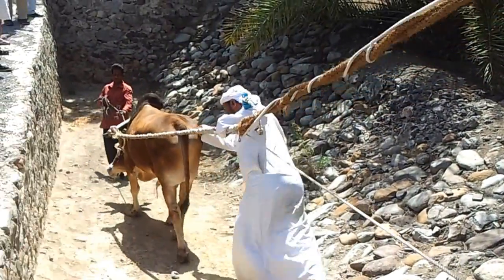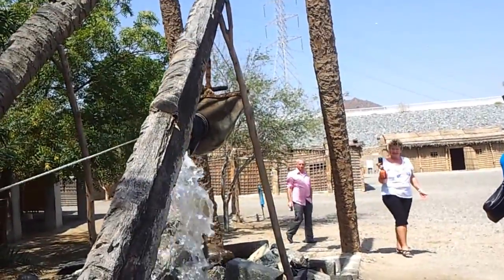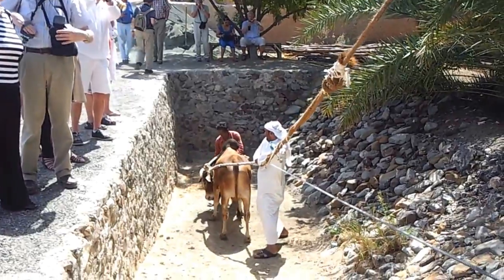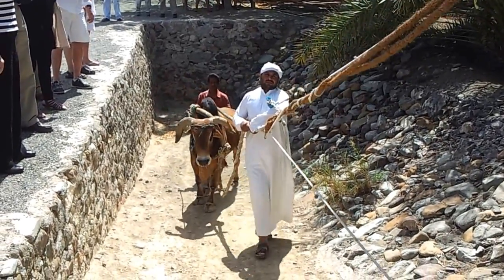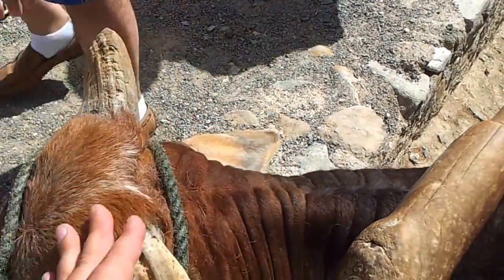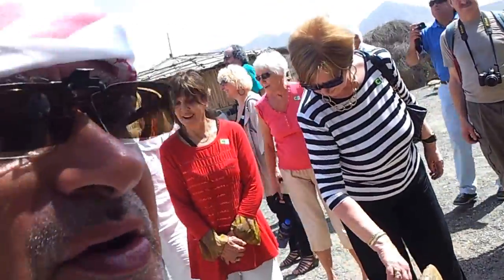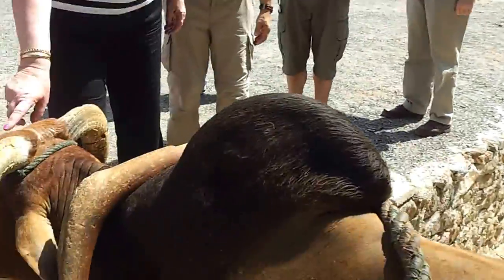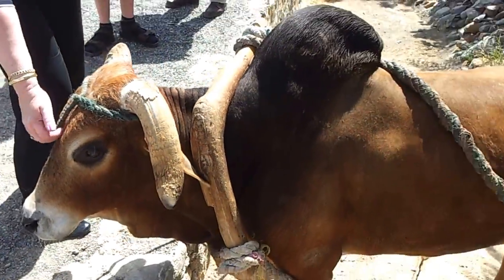Zebu Ox used for irrigation at Fujairah Heritage Village, Fujairah, UAE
Zebu Ox used for irrigation at Fujairah Heritage Village, Fujairah, UAE. 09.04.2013